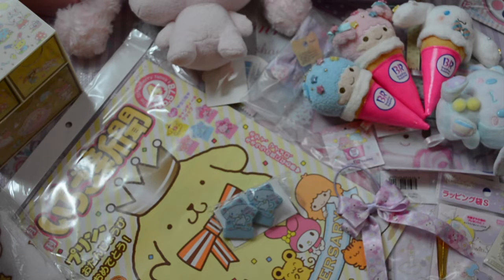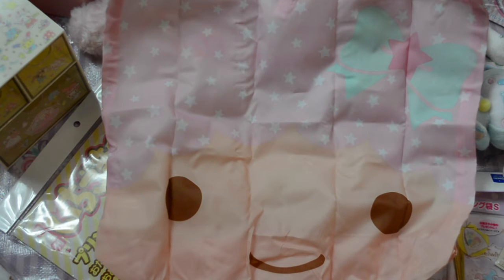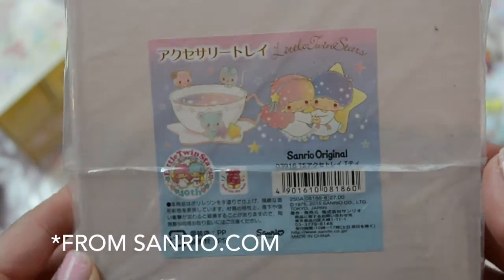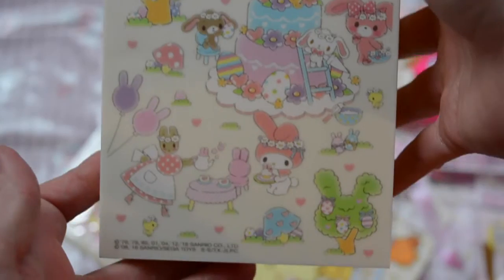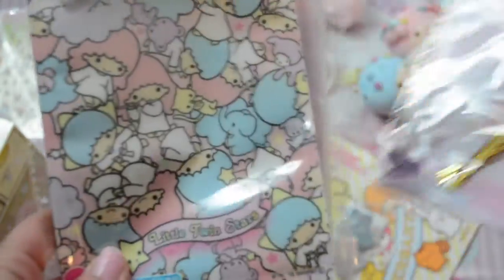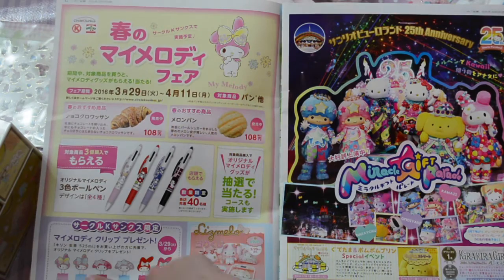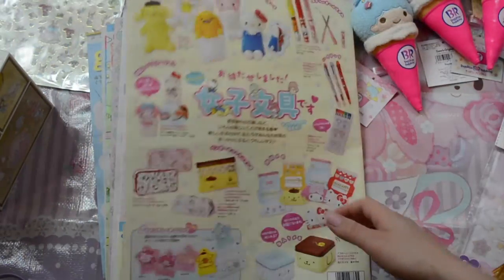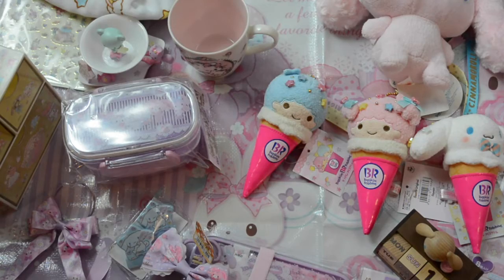Mega Sanrio Kawaii Haul